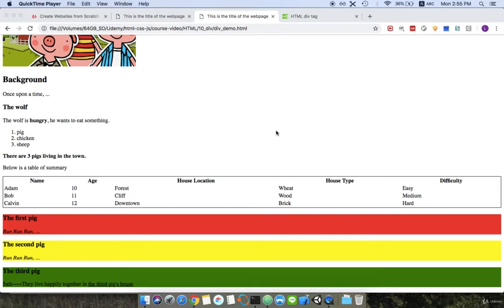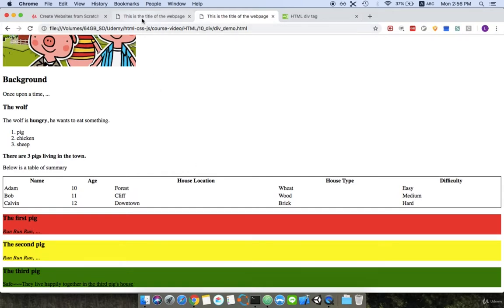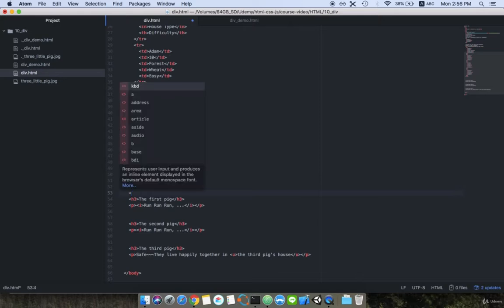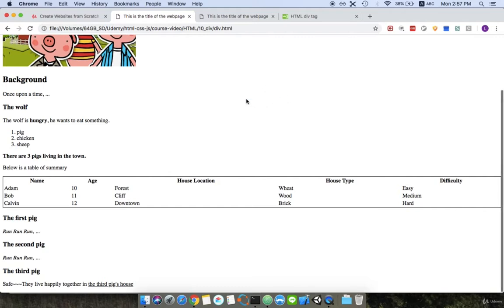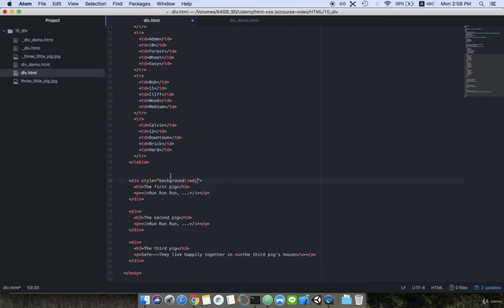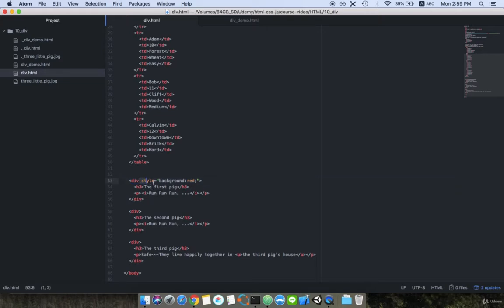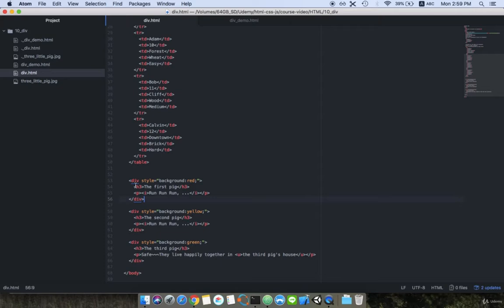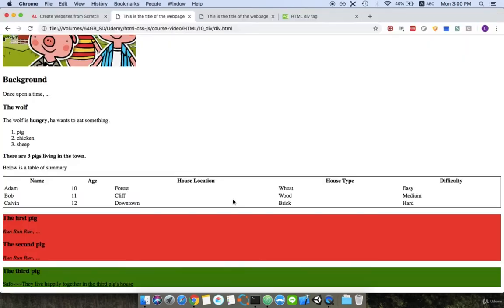8 HTML Element div